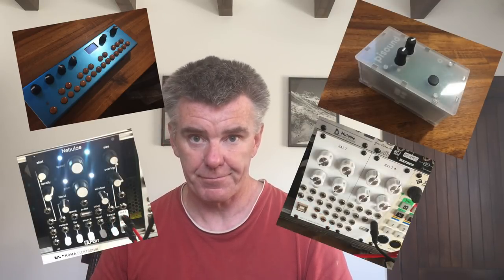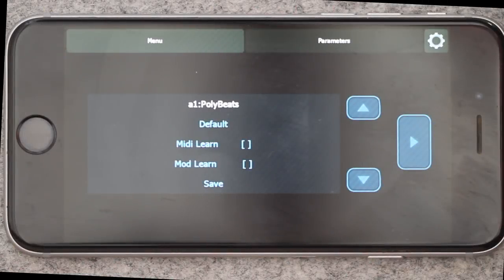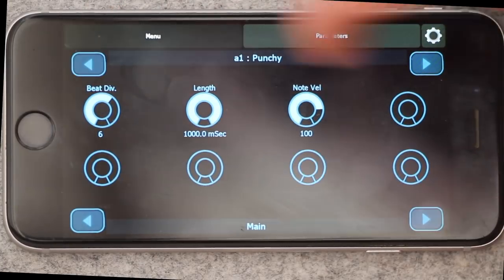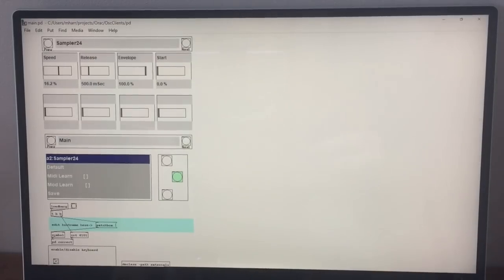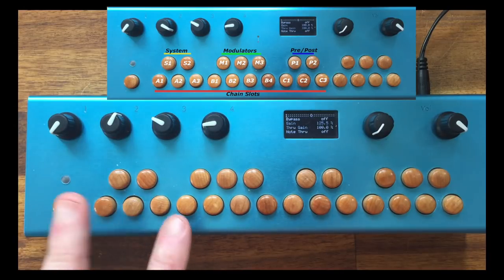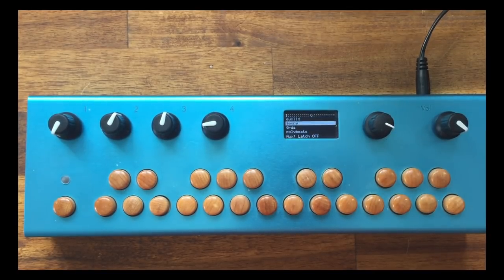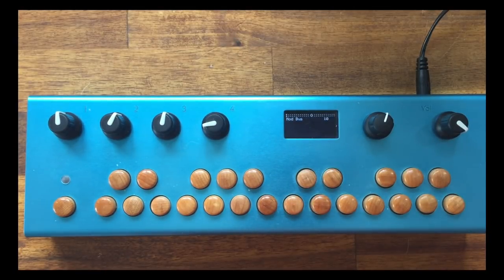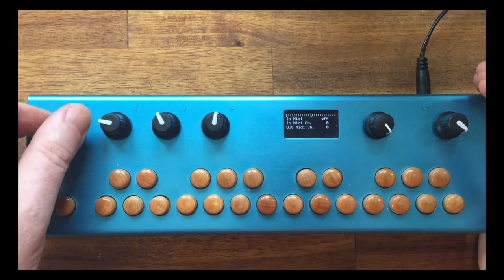Orac 2.0 Overview and new features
version 2, of my open source virtual modular.
this release aims to :
- bring orac to more musicians
- be easier to use
- be more flexible
in this video, I describe what's change and demonstrate many of the  new features.
Orac now runs not only on the Organelle (like 1.0), but also a Raspberry PI, and a couple of different Eurorack modules.
This video concentrates on the key features, there will be a couple of short videos covering how to use on a RaspberryPI and Eurorack modules.

Timeline:
06:05 - Remote Control
07:58 - Pd patch remote
09:46 - Push2
11:12 - Functional changes ( showed on Organelle)
11:30 - Router
14:54 - Main Controls
15:29 - MIDI Interaction (Active OG Keyboard)
16:49 - Group modules
17:20 - Presets
18:43 - Modulation
19:28 - Modulation Bus
21:32 - Modulation Macro Controls
22:00 - Sample Management
23:55 - MPE
24:29 - Graphics
25:37 - Scope
27:01 - Final thoughts

Releases:
note: for remote control - you will need Orac and MEC (

for raspberry pi, bela and nebulae downloads/install,

note: organelle needs Organelle OS 3.1 and Pure Data 0.49